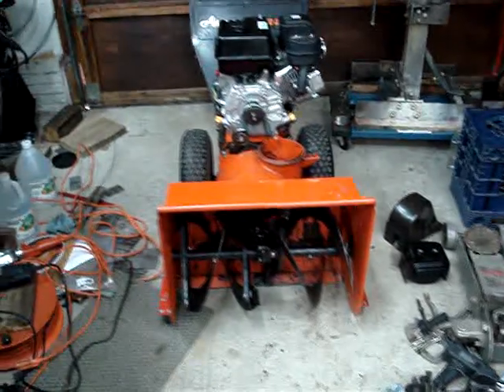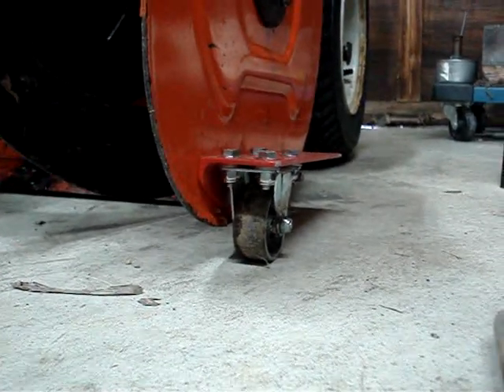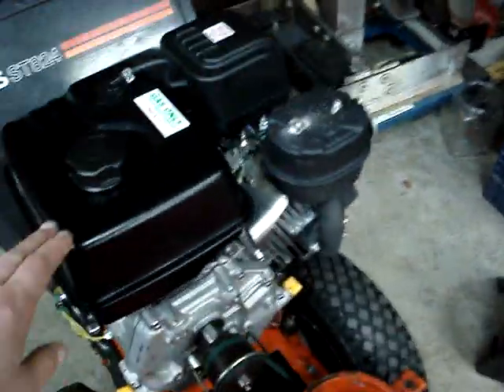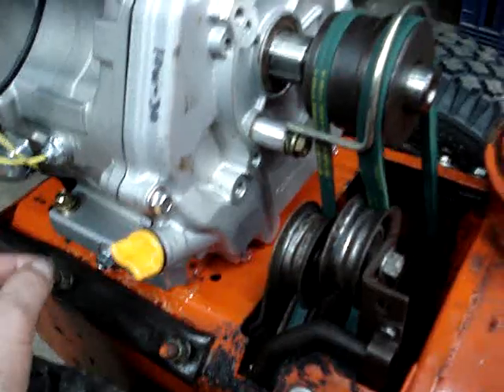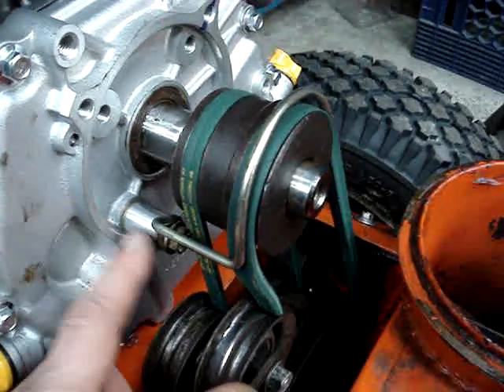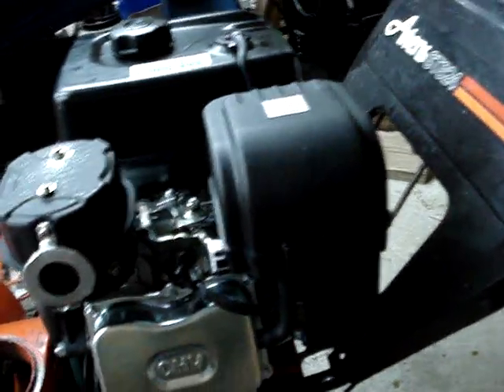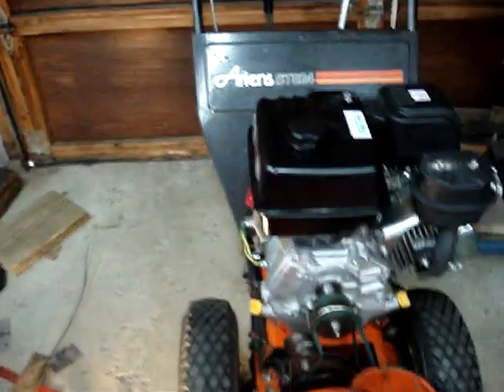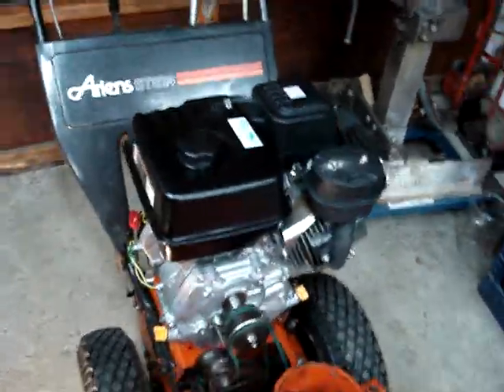Ariens ST824 Tecumseh-to-Predator 301cc Engine Swap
The Tecumseh broke a connecting rod due to operator error.  I let it rev too high for too long.

The old mounting studs for the Tecumseh were pounded out.  New mounting holes were drilled in the engine deck mounting plate.  New bolts were inserted up from inside the locomotion transmission bay.  A stick welder with 1/16" rod tacked the bolt heads to the underside of the engine deck.  There's way too much stuff in that transmission bay to get a MIG gun on the bolt heads and see what you're doing.  Stick welding is the only option not requiring complete disassembly of the rolling gear and transmission.

The Predator muffler heat shield interfered with the snow discharge chute.  So, the heat shield was removed.

The belt keeper required some custom spacers and different bolts to get its functionality converted over to the Predator engine.  Spacers could be hand fabricated with 3/8" galvanized pipe (think natural gas line).

And since the PTO shaft on the Predator is just around an inch higher than the Tecumseh, new belts had to be purchased:

3L360W -- The drive wheel takeoff.
4L420W -- The impeller takeoff.

A 4L415W was ordered off Amazon to see if it will be just a bit tighter and still allow for the necessary slippage once the auger engagement lever is released.

02/08/2021 UPDATE:  The 4L415W belt arrived from Amazon.  It was too tight and didn't allow for disengagement for the auger when the operator control is released.  So, it looks like we're sticking with the 3L360W for the drive wheel takeoff and the 4L420W for the impeller takeoff.

BEFORE THE SNOW SEASON OF 2022 UPDATE:  Discovered the "L" belt slipped on large thrower loads (deep regular snow or wet/heavy stuff).